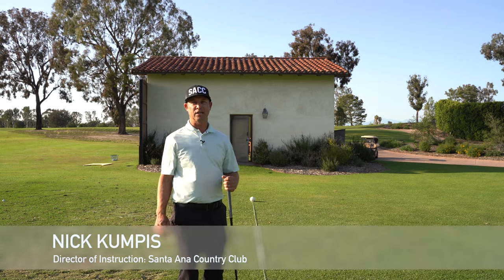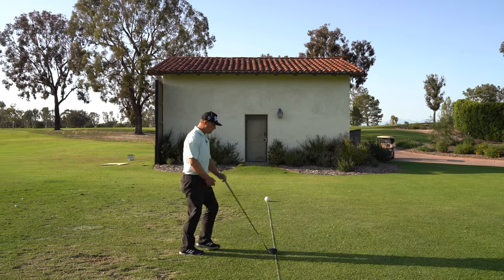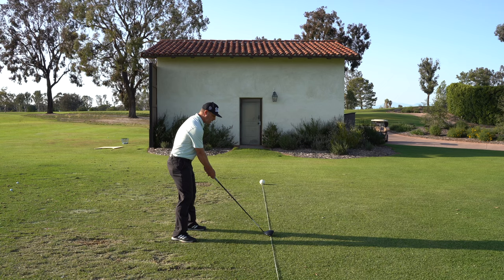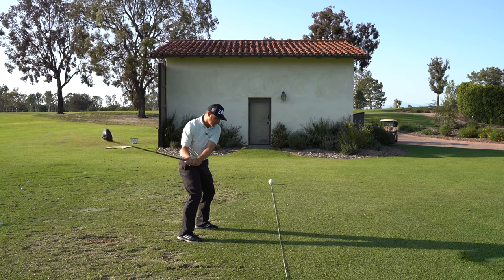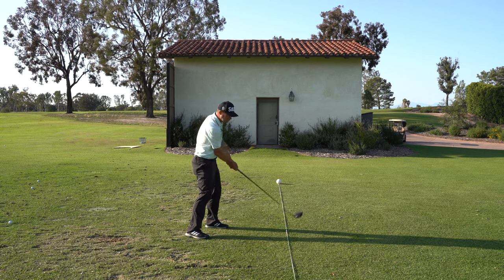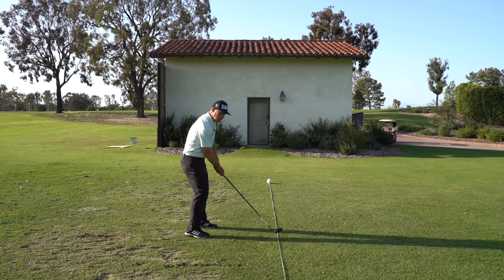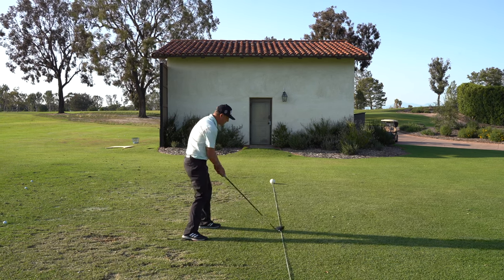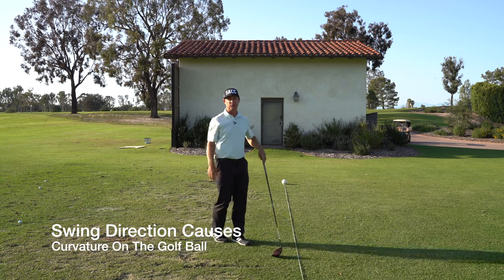Perfect Backswing & Downswing Plane Drill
To have consistency in your swing you need to swing on plane to help eliminate a slice or hook.  Here is a great drill to understand how to swing perfectly on plane in your swing and to understand why you slice and hook the ball.